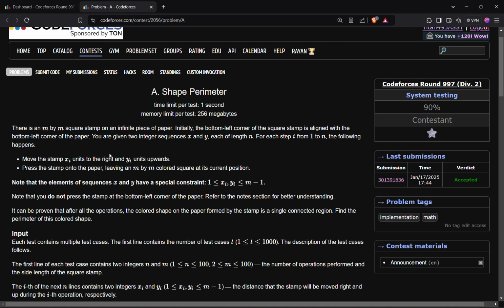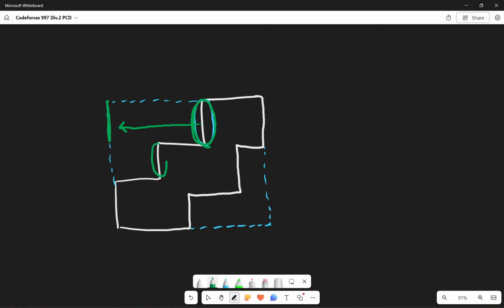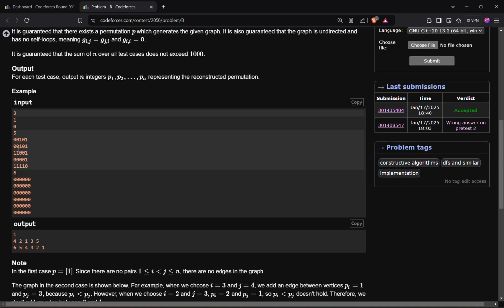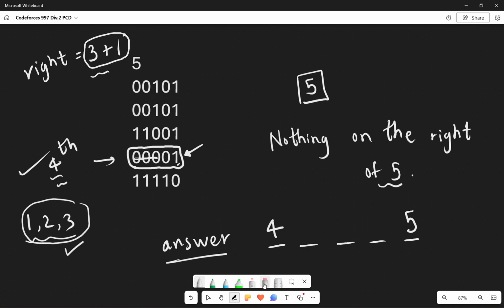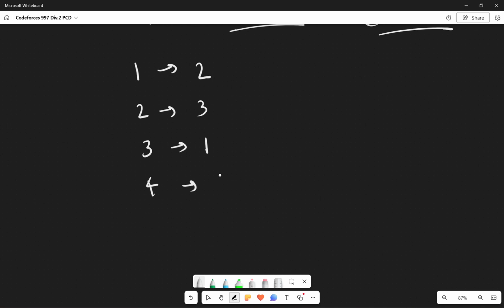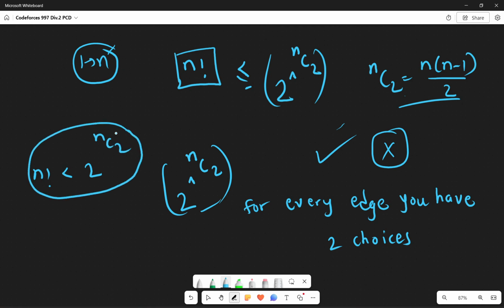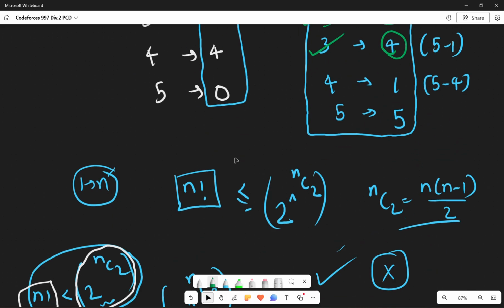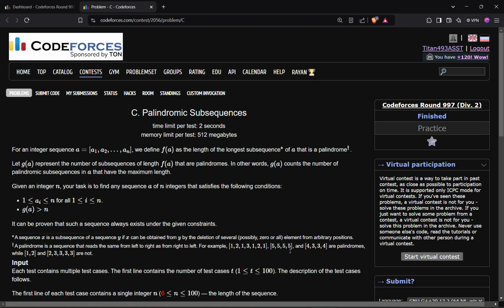Codeforces Round 997 Div.2 Solutions || ABC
0:00 Problem A Solution
5:24 Code Walkthrough for A
8:05 Problem B Solution
18:35 Code Walkthrough for B
20:00 Solution for C